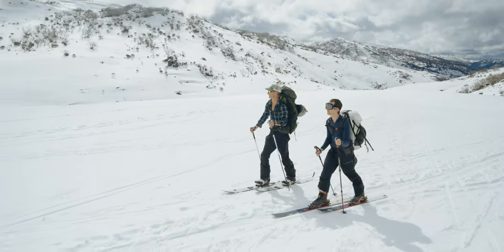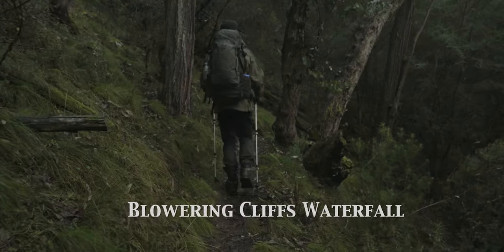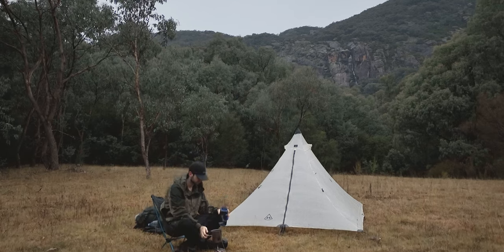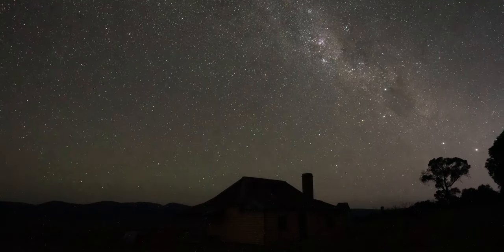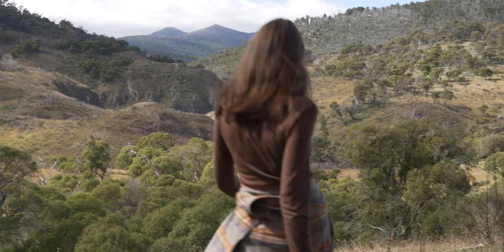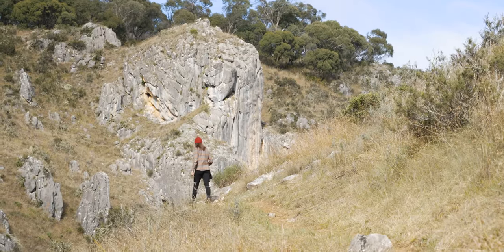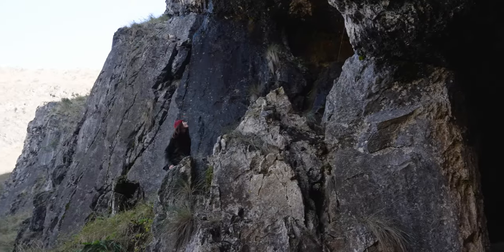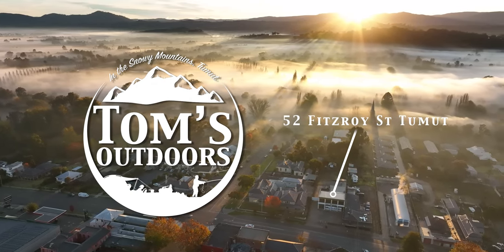Top Hikes in Northern Kosciuszko National Park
Kosciuszko National Park is home to an abundance of stunning hikes, particularly in the Northern end of the park, close to our home here in Tumut. We may be biased, but this end of the National Park has some incredible hidden gems. While they may be lesser known amongst the well-known hikes along the Main Range, we think they are just as special.

Before you set off on your hike, ensure you have the appropriate gear, such as a PLB and a GPS. Most of these areas have no phone reception. It is also important to check the NSW National Parks website for any track closures or updates.